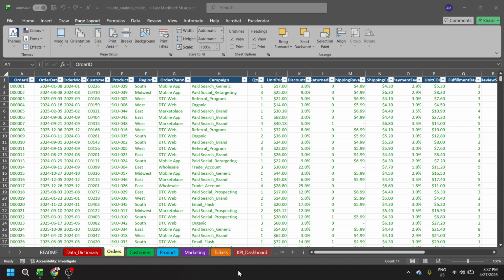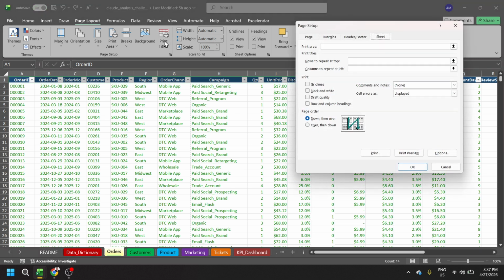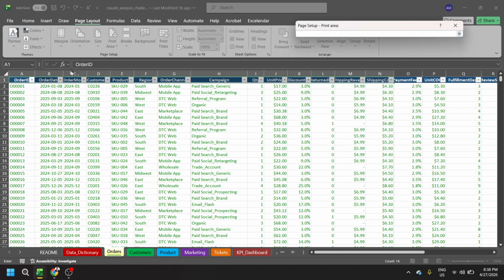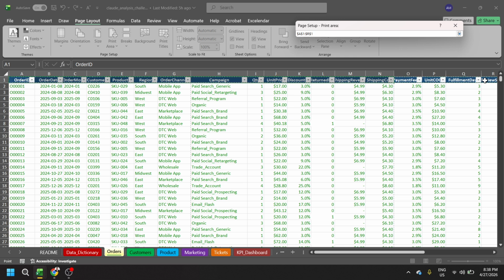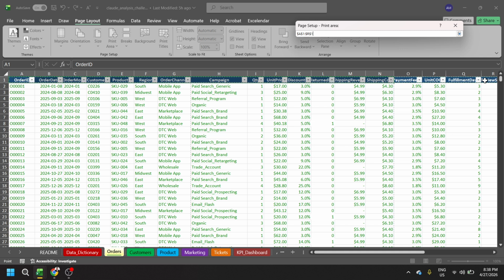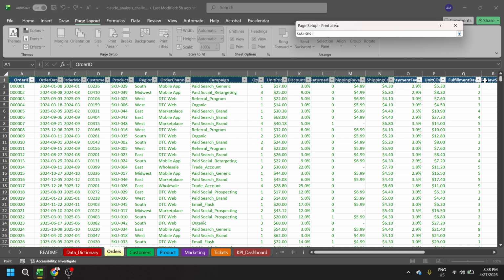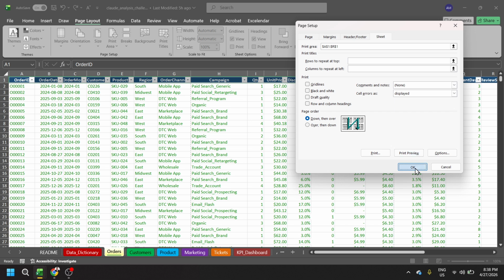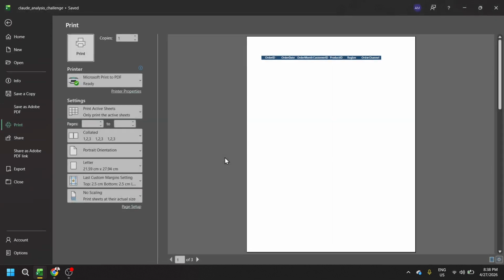How to Use Print Title in Excel (Tested)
In this video, we discuss how to use print title in Excel to repeat header rows or columns on every printed page. Learn how to set up print titles using the Page Layout tab, select rows to repeat at top, and ensure your data remains readable across multiple pages. We also cover accessing the Print Titles dialog and reviewing the print preview to confirm headers appear consistently.

00:00 Introduction to Print Title
00:20 Accessing Print Title Settings
00:44 Selecting Rows to Repeat
01:14 Understanding the Row Reference
01:31 Tip for Clean Print Area
01:46 Reviewing and Finalizing Settings
02:02 Checking Print Preview
02:12 Adjusting Incorrect Selections